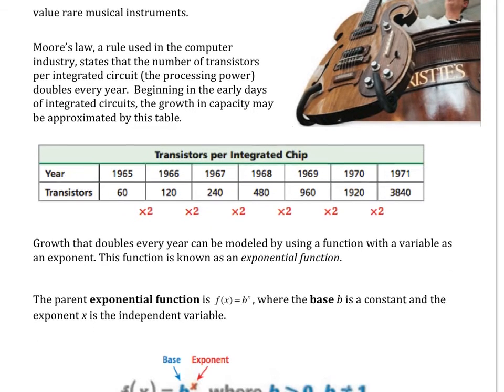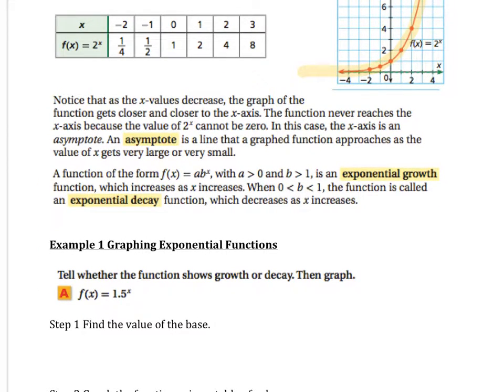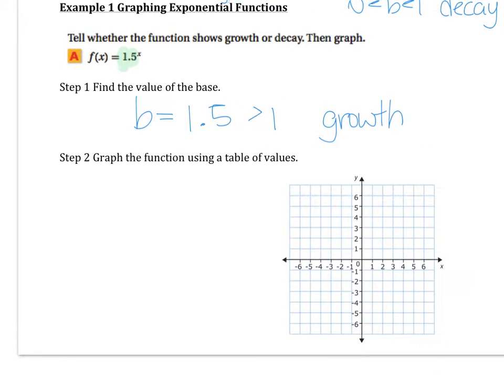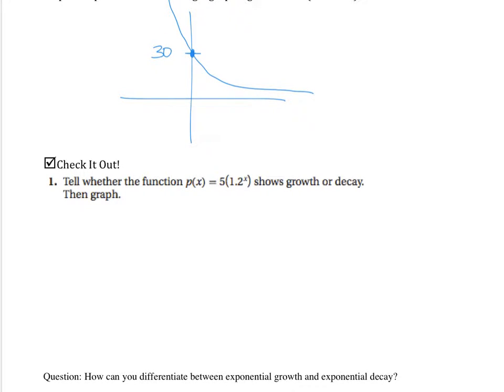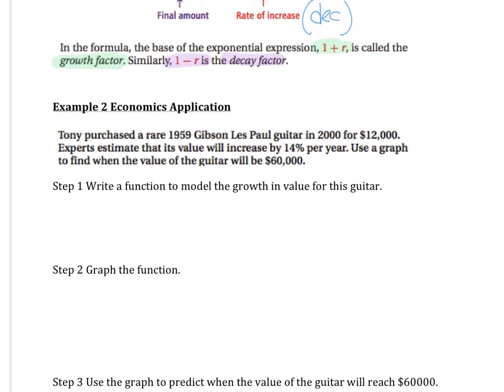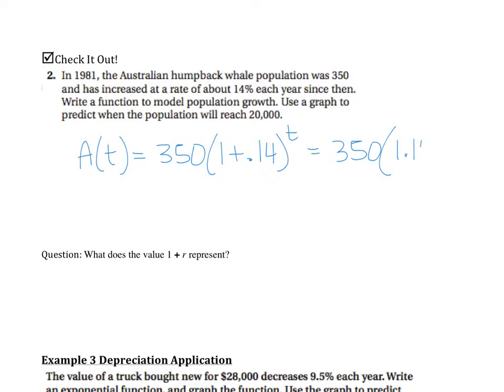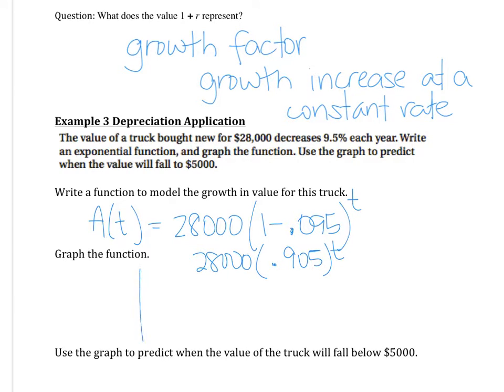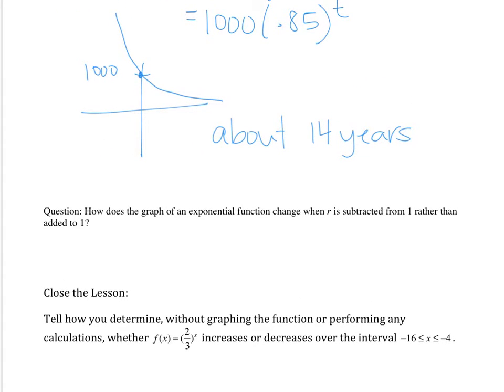a3 7-1 video